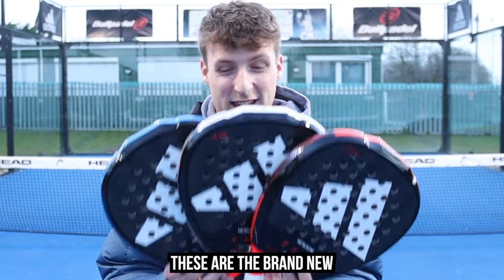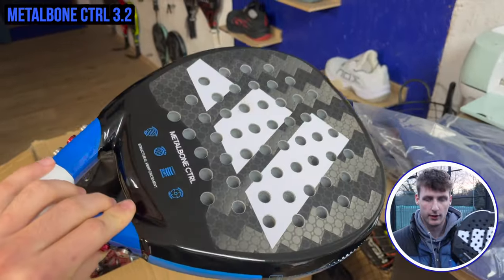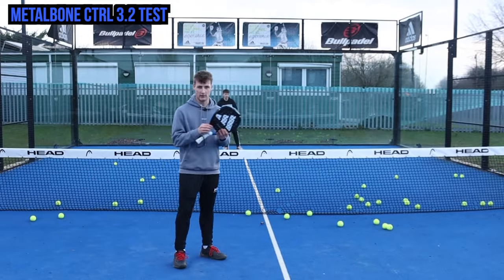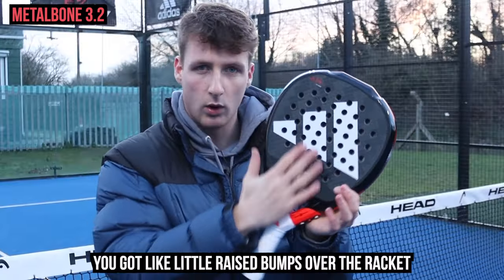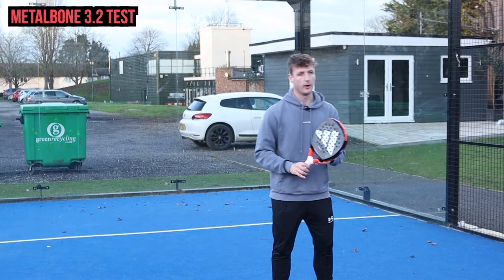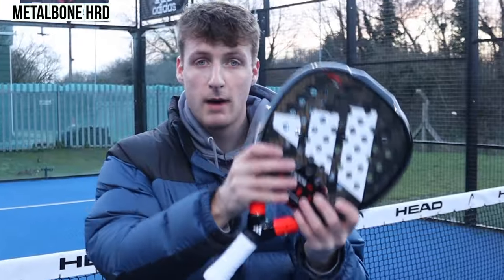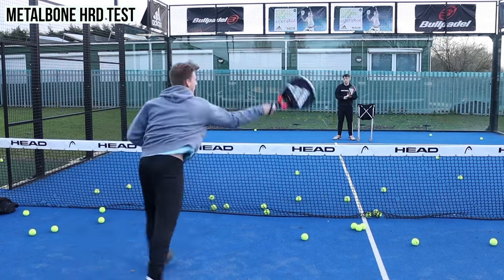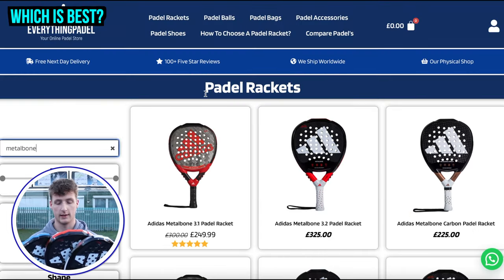BEST ADIDAS Padel Rackets 2023!!!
LINKS TO METALBONES BELOW